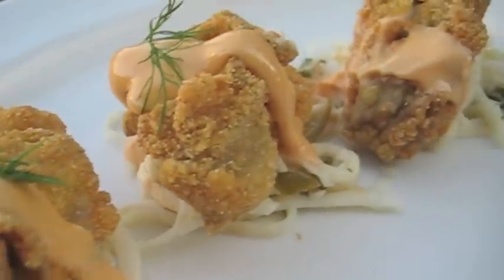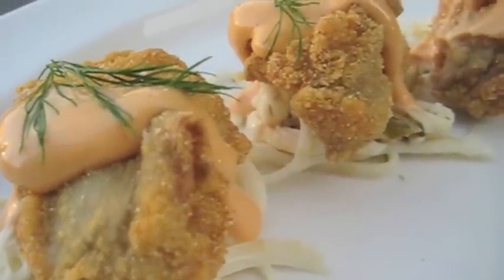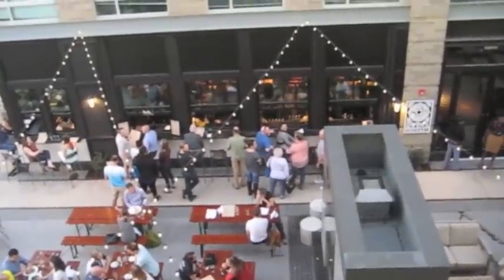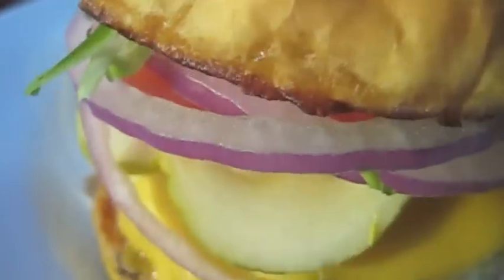Owen's Ordinary Review - Pike & Rose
An opening day review of Owen's Ordinary at Pike & Rose in North Bethesda. Among the items I tried is the Angus Double Stack burger, inspired by In-N-Out Burger's Double Double Animal-style burger.

Keep up with everything going on in Bethesda by reading my blog daily: